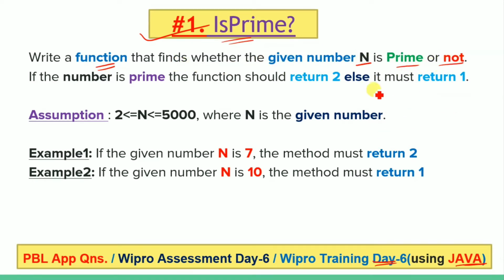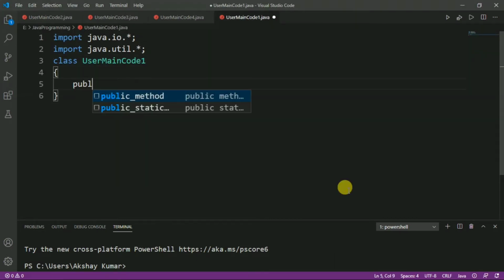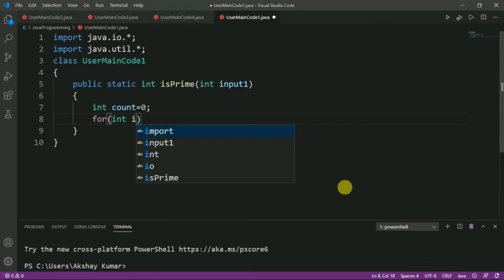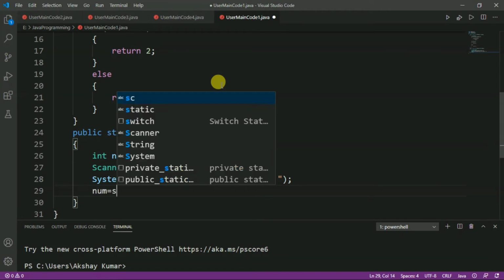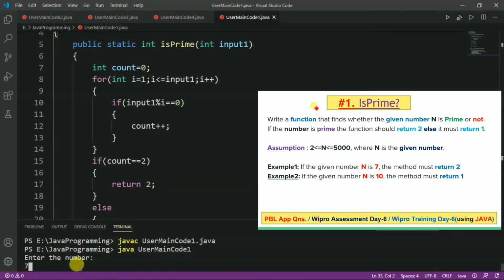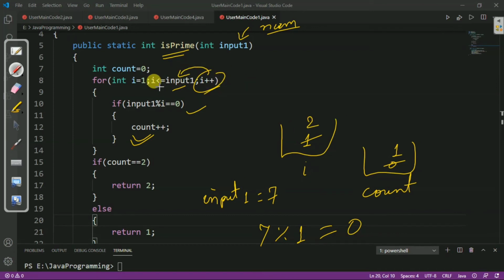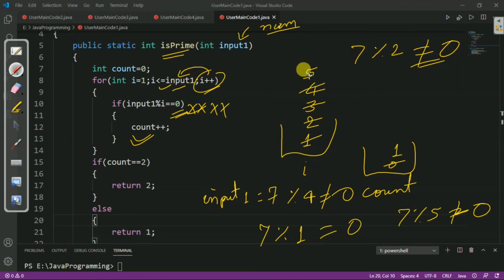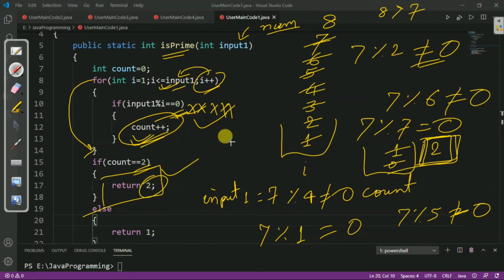isPrime ? | Write a function that finds whether the given number N is Prime or not in java | Wipro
Hello Friends!!!
In this video you will learn to write the Java program to find whether the given number N is Prime or not. I have explained the program on Visual Studio Code, you can use any other ide as well such as eclipse. @MyProgramming

The Question-
isPrime?
Write a function that finds whether the given number N is Prime or not.
If the number is prime the function should return 2 else it must return 1.

Assumption : 2 is less than or equal to N is less than or equal to 5000, where N is the given number.

Example1: If the given number N is 7, the method must return 2
Example2: If the given number N is 10, the method must return 1
Queries -
isPrime ?,
Write a function that finds whether the given number N is Prime or not in java,
is prime program in java,
prime number in java,
prime method in java wipro,
Java program to find whether the number is prime or not,
isPrime,
My Programming,
Wipro,
PBL App,
Mettl,
Java Programming,

My Programming